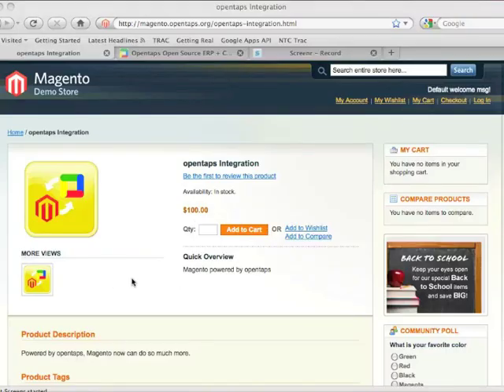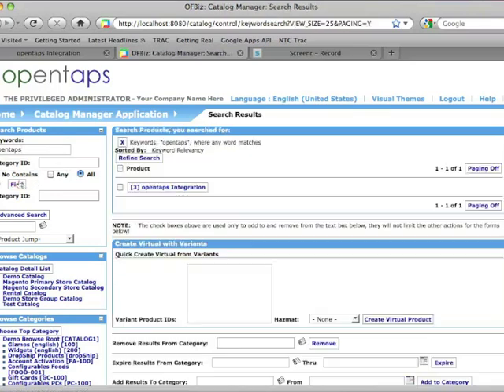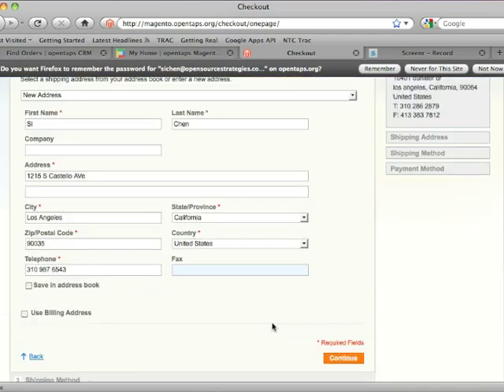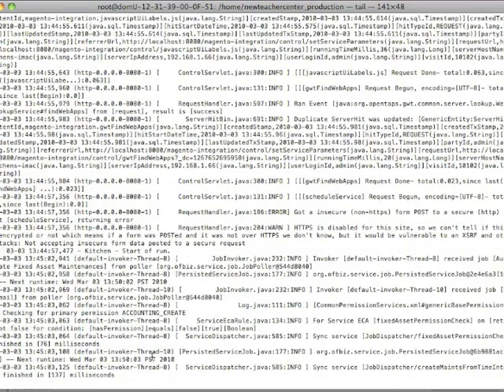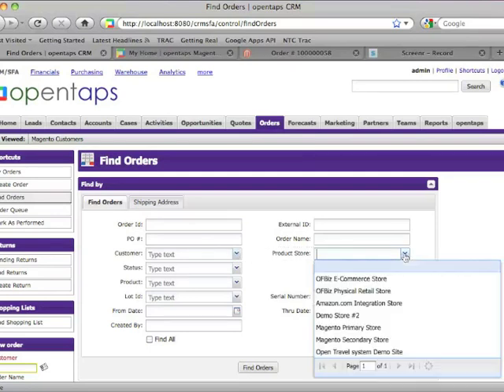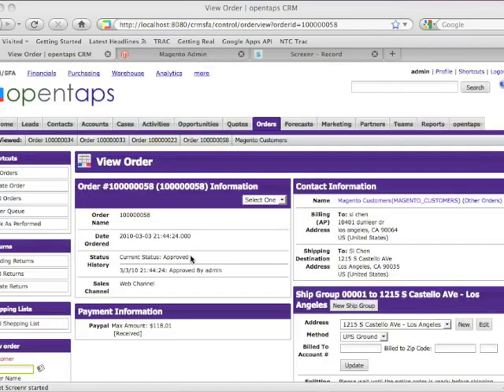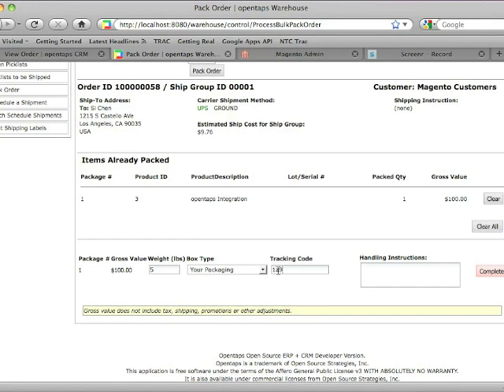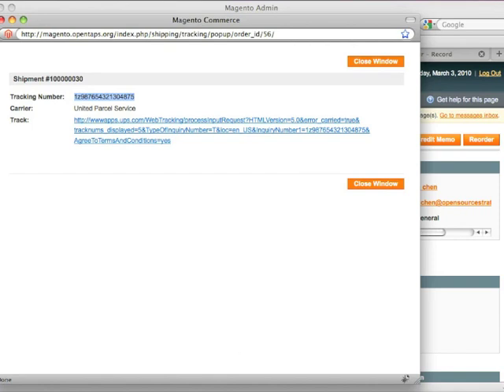opentaps Magento integration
Shows integration of products, orders, and shipment information between opentaps Open Source ERP + CRM with Magento ecommerce platform